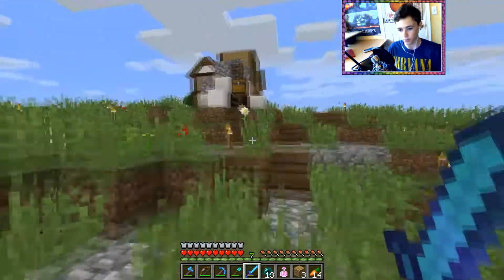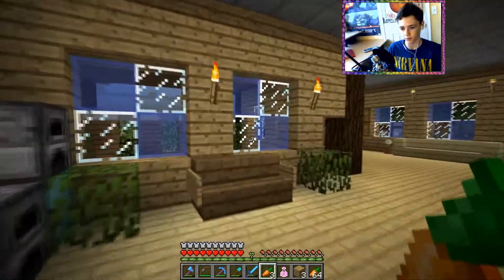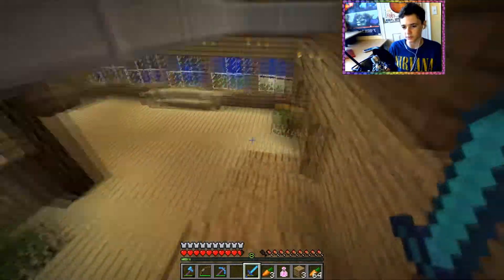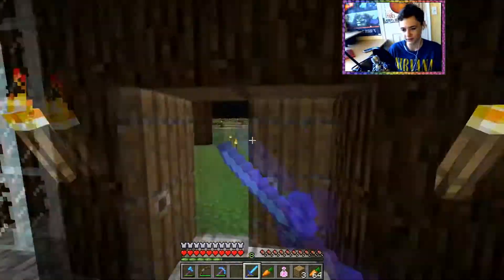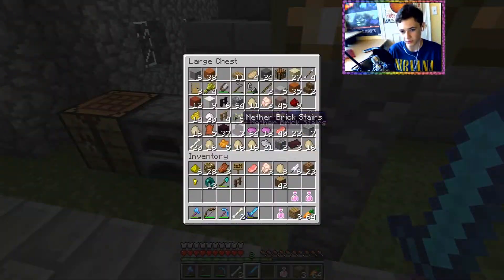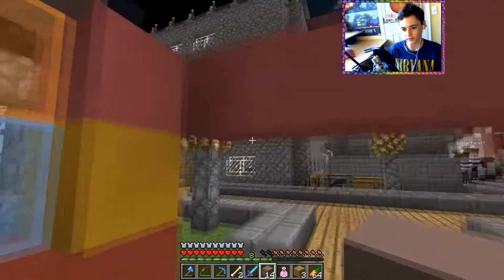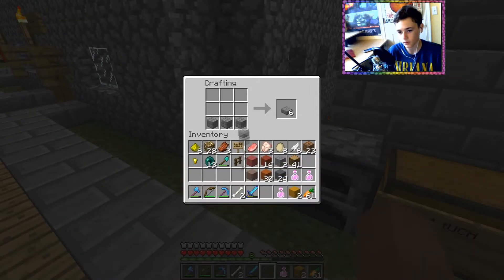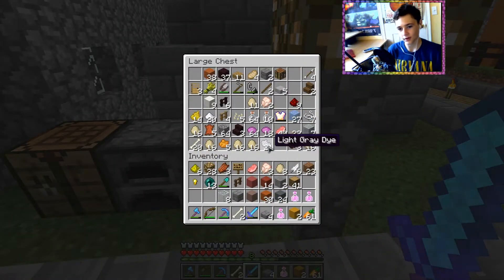Dye Shop + Furnishings - Gold guild Smp Ep 16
Program to Record: Fraps
Program to Edit: Sony Vegas
Microphone: Blue Spark Digital
Camera: Microsoft Lifecam VX-2000